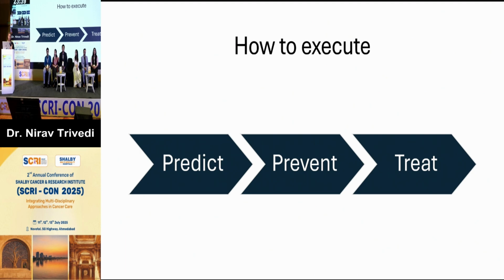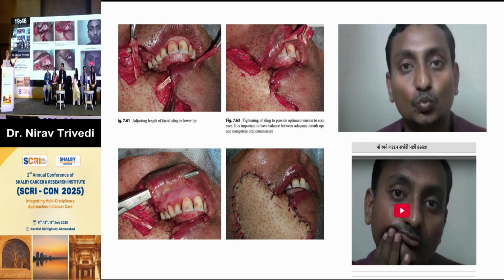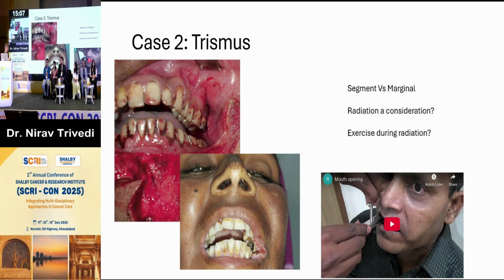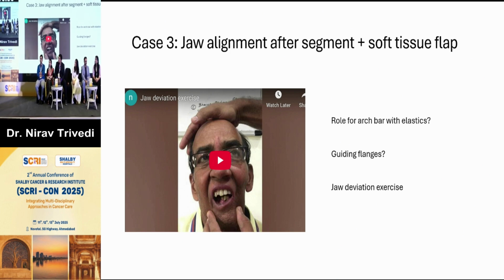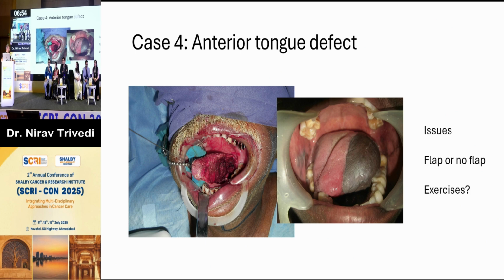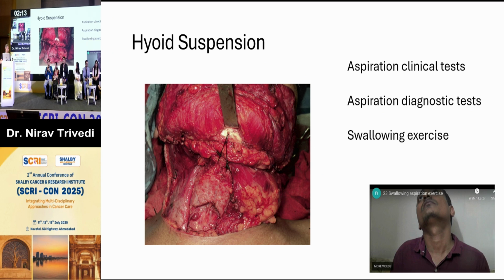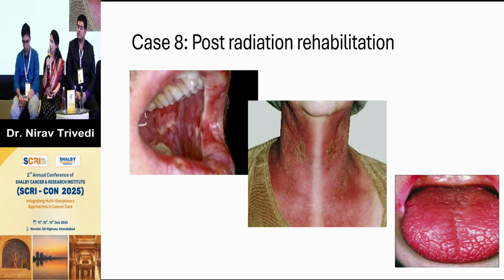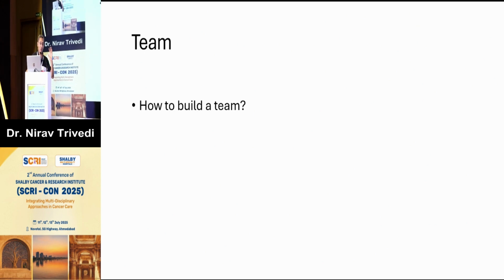Symposium - Early rehabilitation of oral cancer patient